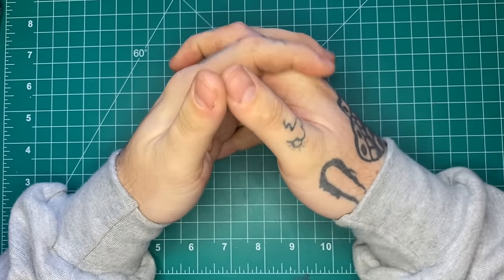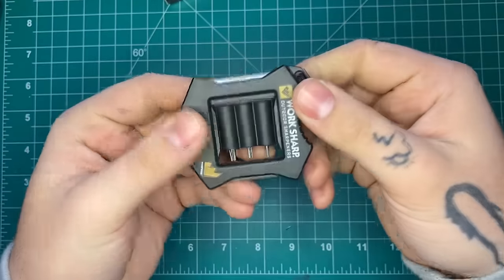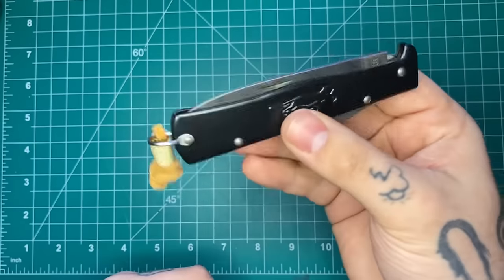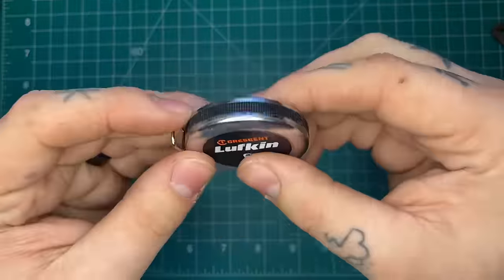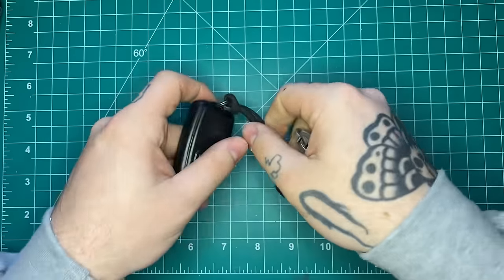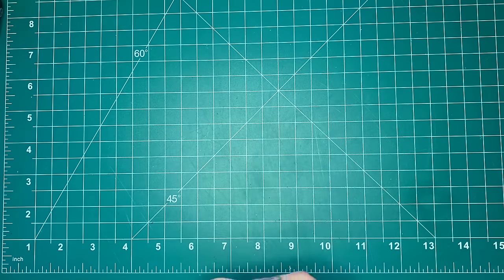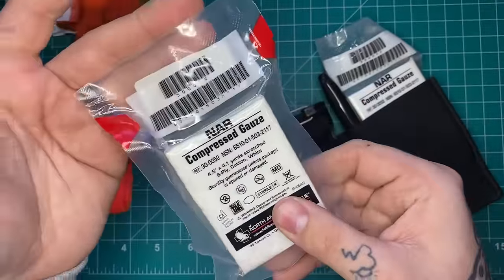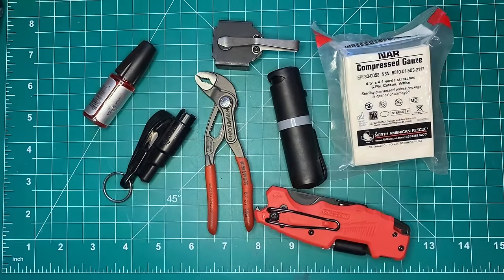Last Minute Christmas EDC Gift Guide & Stocking Stuffers ($5-100)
Sharpal Green Compound:

Spyderco Sharpmaker:

Knife Pivot Lube:

Cold Steel Kudu:

Cold Steel Kudu Lite:

Mercator Black Cat knife:

Case Knives:

Milwaukee Fastback:

Crescent Lufkin 6' measuring tape:

Knipex Cobra 5":

Resqume car escape tool:

Rolling Square inCharge:

POM Pepper Spray:

Streamlight Microstream:

Streamlight Pocket Mate:

Stainless Sharpie case:

Skilcraft Aviator B3:

NAR Flat Compressed Gauze:

Snakestaff Systems ETQ:

NEOMAG magazine carrier:

NEOMAG RASC:

0:00 Intro/Channel sponsor
1:45 Knife maintenance
6:32 Knives
10:52 EDC tools
17:42 Keychain tools
22:23 Flashlights
24:41 Pens
27:40 Medical
30:55 Gun stuff
34:16 Outro